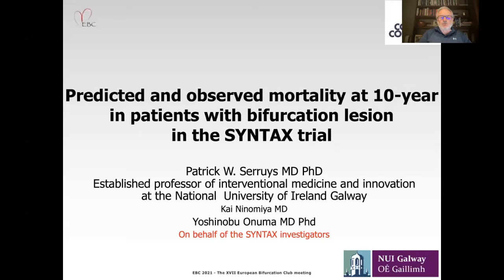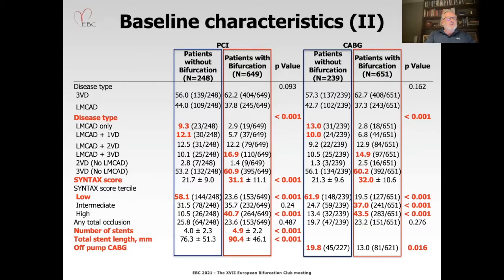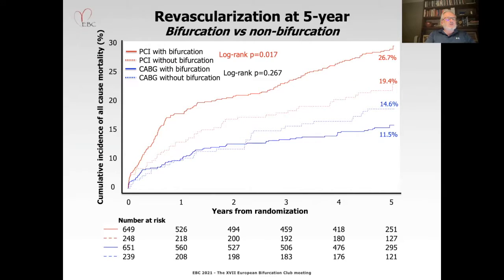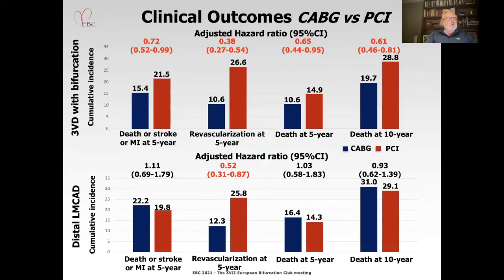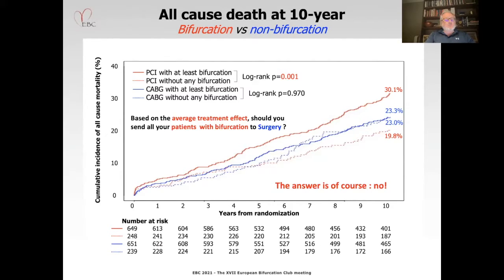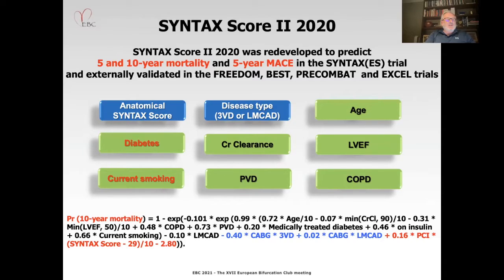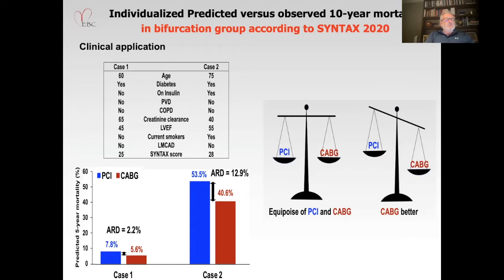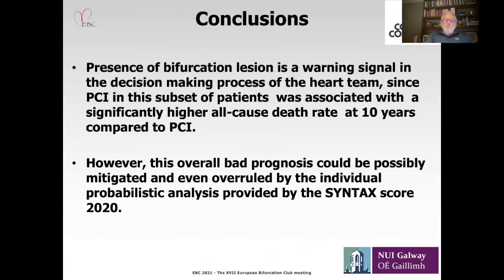10-year Syntaxes bifurcation - Prof Patrick SERRUYS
News (1) Joint session with Korean and Japanese bifurcation clubs

10-year Syntaxes bifurcation - Prof Patrick SERRUYS